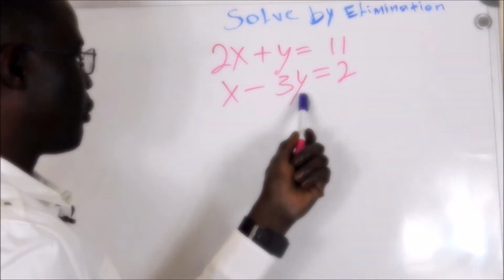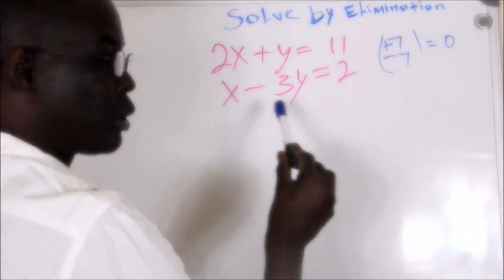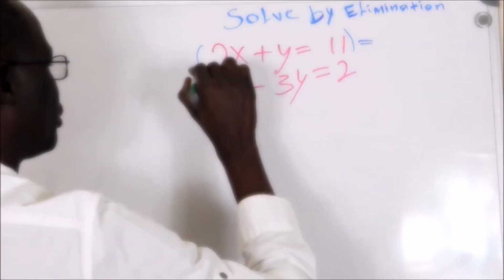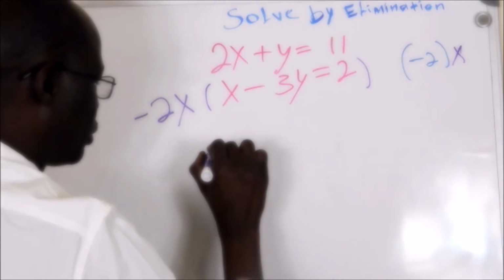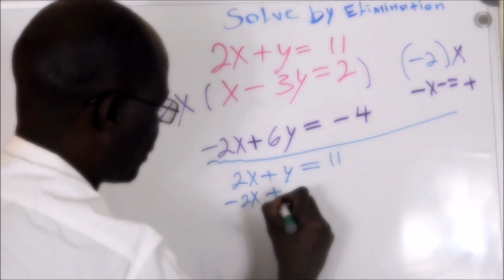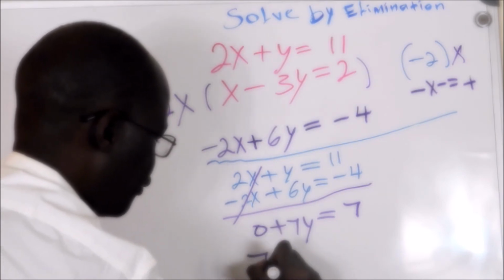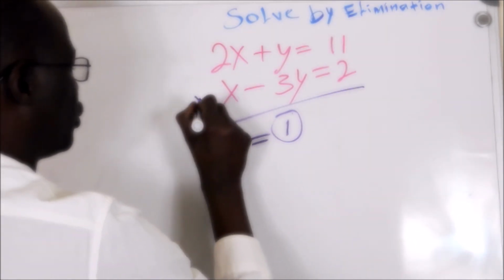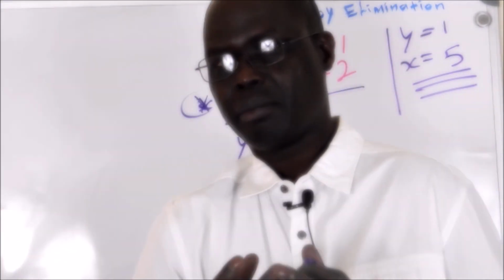How to Solve Systems of Equations by Elimination | Algebra 1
Struggling to solve equations with two variables? In this basic algebra tutorial, we break down how to find the value of x and y when working with a system of linear equations step-by-step.

You will learn exactly how to use the elimination method to cancel out one variable so you can easily solve for the other. We walk through a clear example, showing you how multiplying an entire equation by a negative number can help eliminate a variable, solve for y, and use substitution to find x.

This basic algebra lesson is perfect for Pre-Algebra, Algebra 1, High School Math, and College Algebra review.

⏱️ Timestamps:
0:00 - Introduction to Systems of Equations (Finding X and Y)
0:50 - The Strategy: Choosing a Variable to Eliminate
3:31 - Modifying the Equation (Multiplying by -2)
5:39 - Eliminating X and Solving for Y (7y = 7)
7:41 - Using Substitution to Find the Value of X
9:20 - Final Solution Summary (x = 5, y = 1)

Explore more math tutorials and games on the channel!

Our mission is to make learning accessible to everyone. Your feedback helps us improve!
In this video you will learn how to find the value of x and y
Pre-Algebra /college/high school
Pre-Algebra /college/high school
Algebra 101
Basic Algebra
College Algebra
High school Algebra
Fundamental Algebra

                                         ||  More videos from "Wur Deng Aeek"  ||

Ours is a mission to help better the world in whatever way we can. Helping increase the level of beauty in the world is simply one of them.
Making learning accessible is my mission, and your feedback is appreciated and will help me to improve the topics.